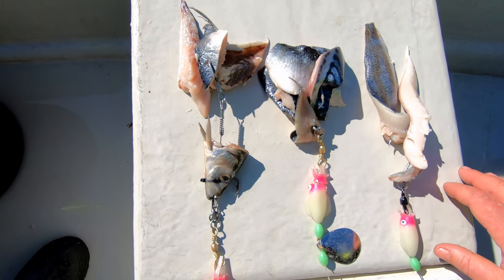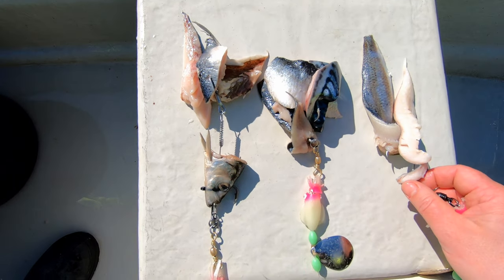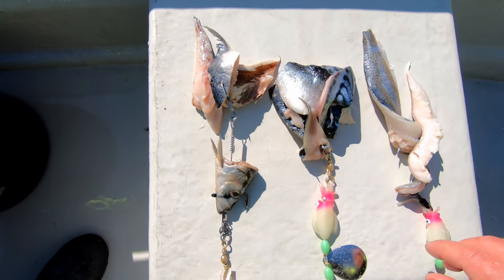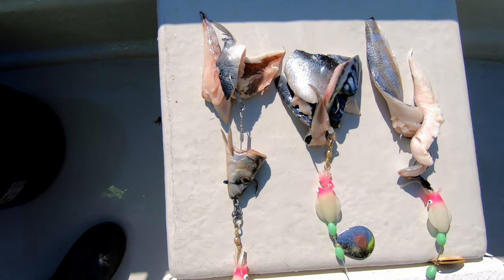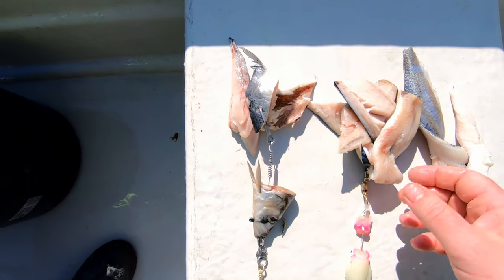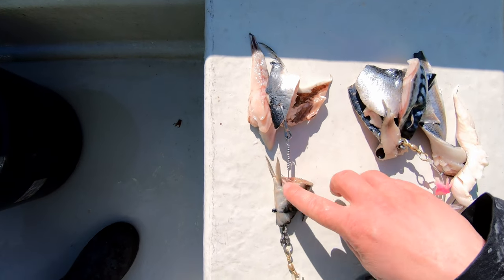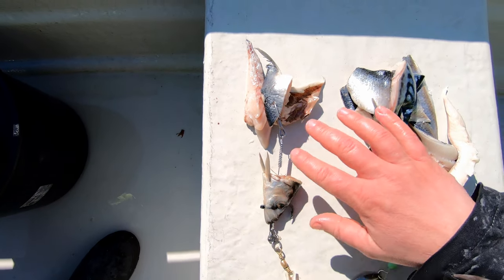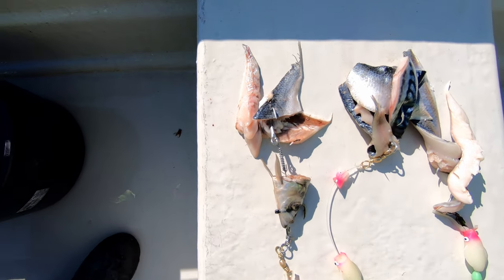Norwegenangeln: Dicke Lumbs fangen am Vadheimfjord | Episode 11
So fangt ihr im Frühling und Herbst kapitale Lumbs! Z.B. am Vadheimfjord - ganzjährig angeln bei fast jedem Wetter.  Teil 11 unserer Tutorial-Reihe